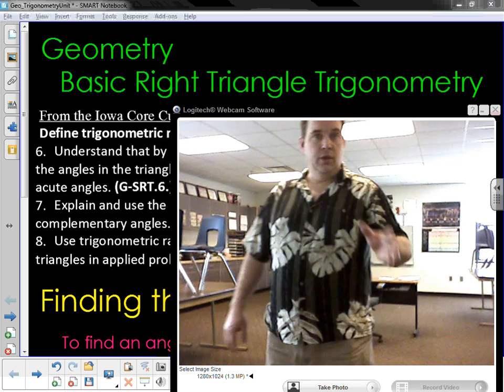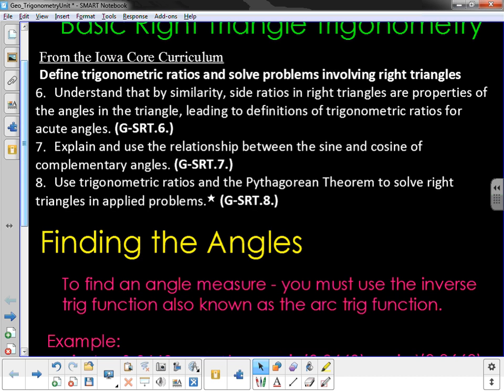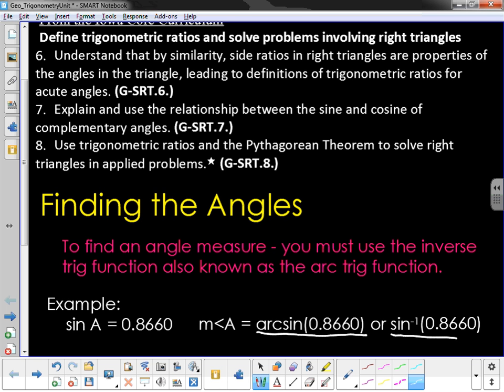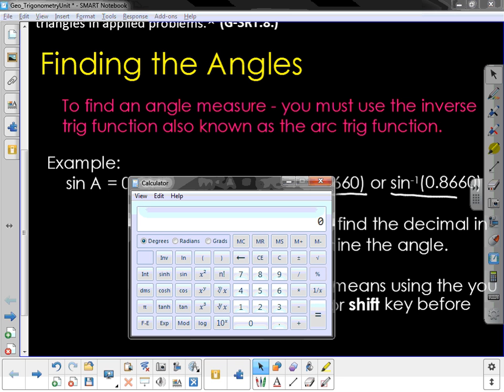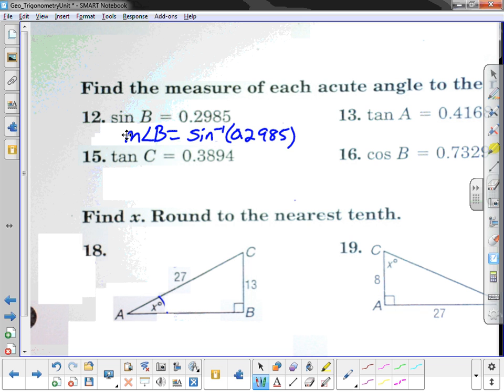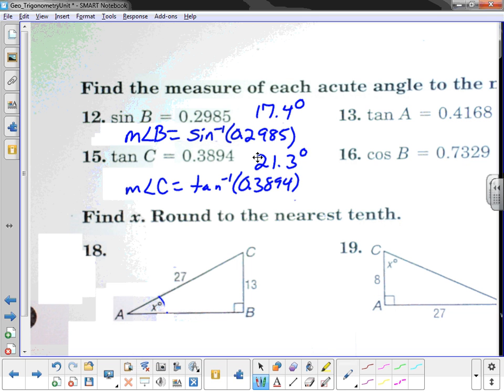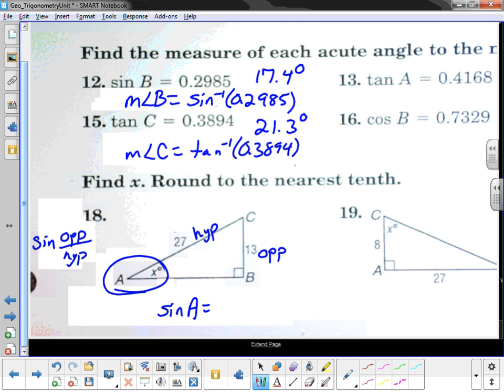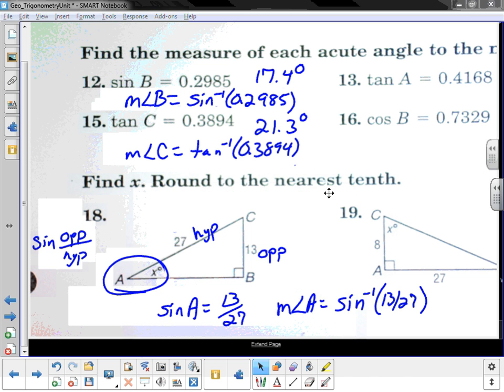Geo BasicTrig FindingAngles